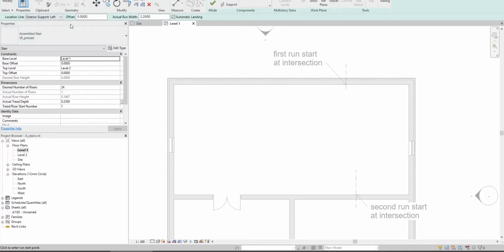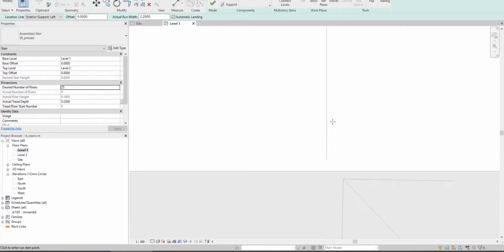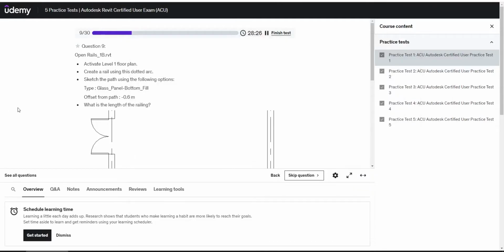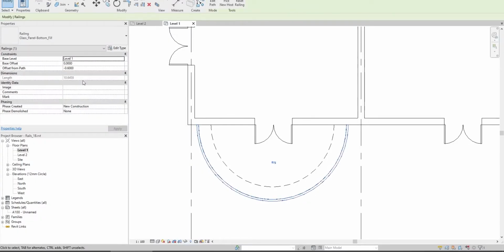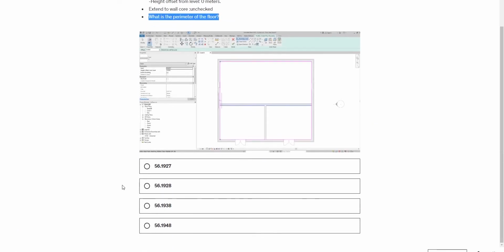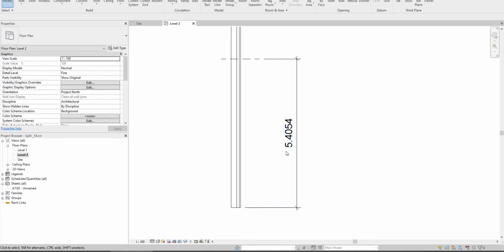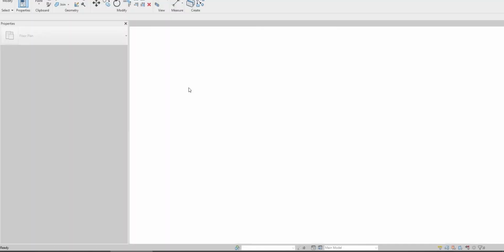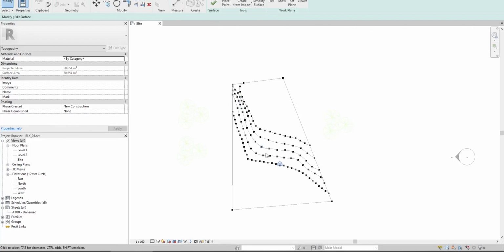5 Revit Practice test - Autodesk Revit Certified User Exam (part of 3 of 5)